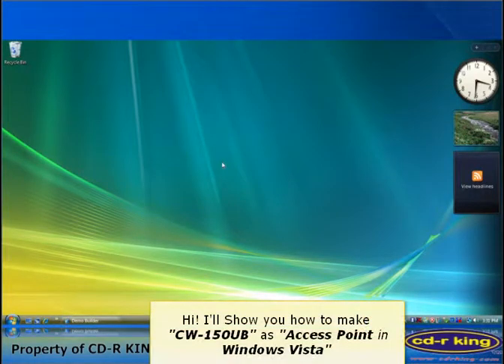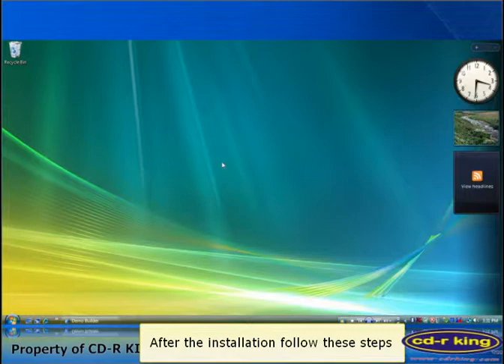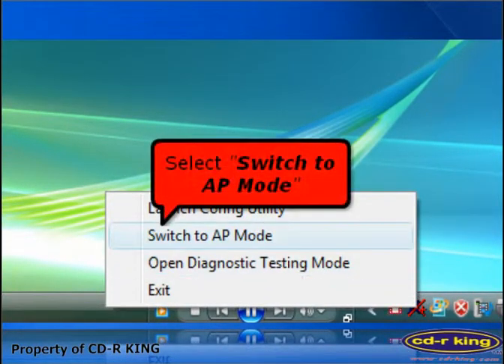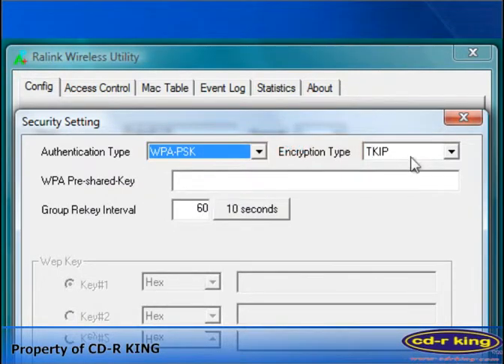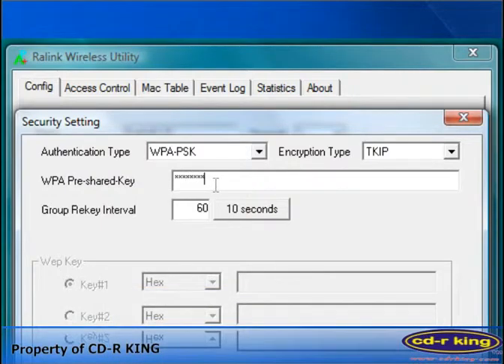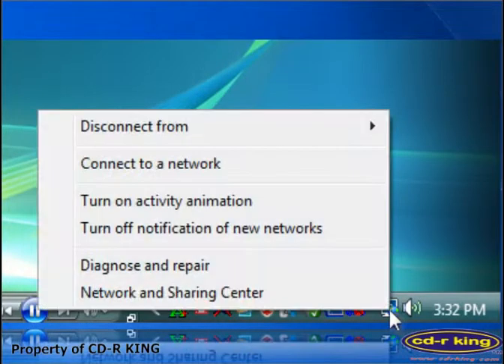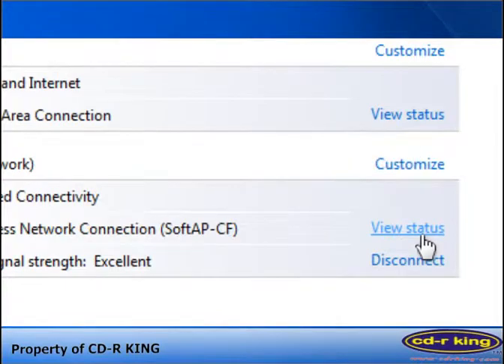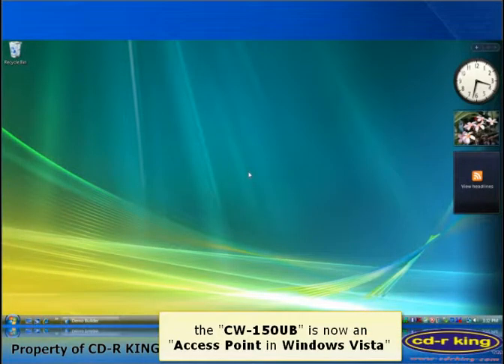Procedure on how to install CW 150UB High Power Long Range Wireless N USB Network Adapter as your Access point in Windows Vista